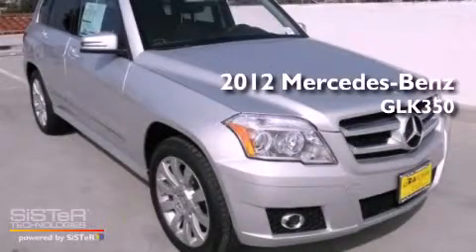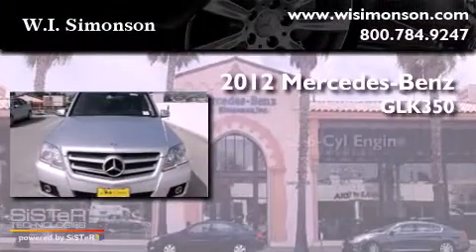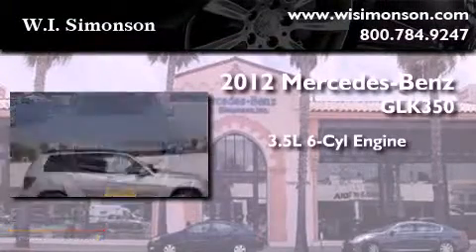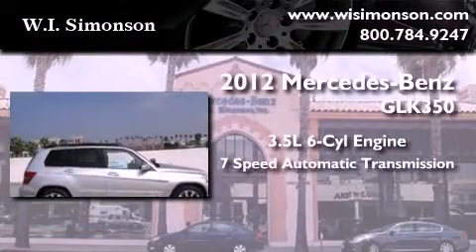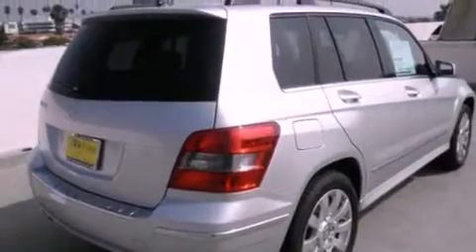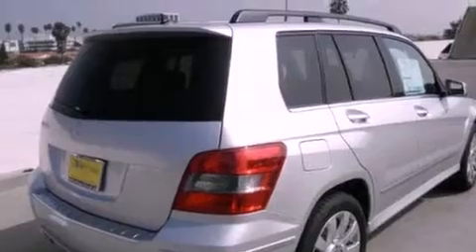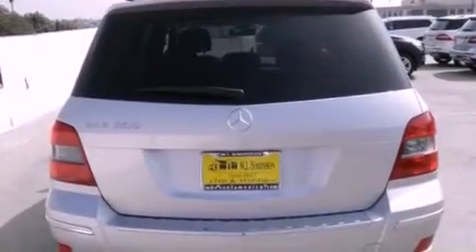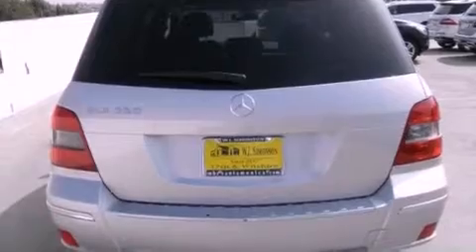2012 Mercedes-Benz GLK350 Santa Monica CA 90403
Year : 2012
 Make : Mercedes-Benz
 Model : GLK350
 Engine : 3.5L V-6 cyl
 Trans . : 7-Speed Automatic
 Exterior : Iridium Silver Metallic
 Miles : 47
 Interior : Black
 W.I. Simonson
 2012 Mercedes-Benz GLK350 Santa Monica CA